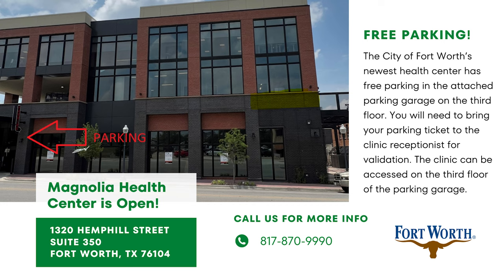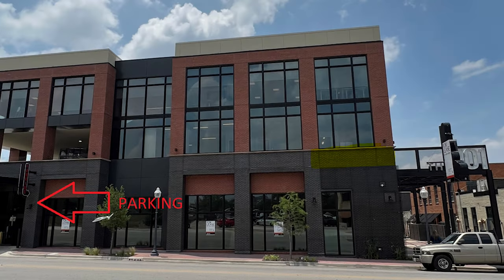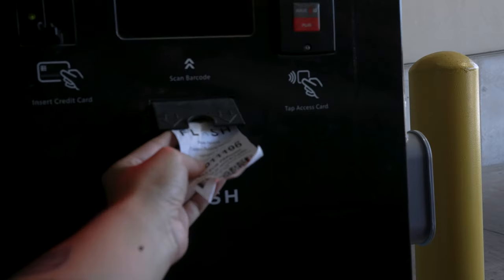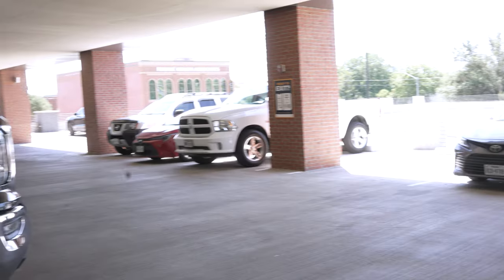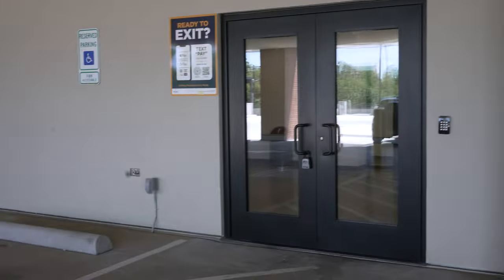Magnolia Parking Video